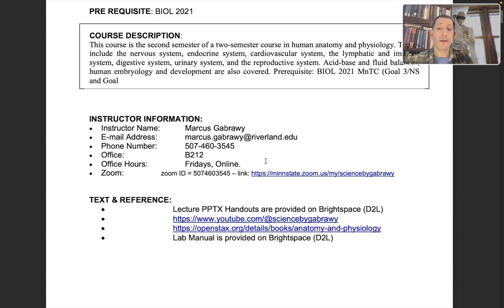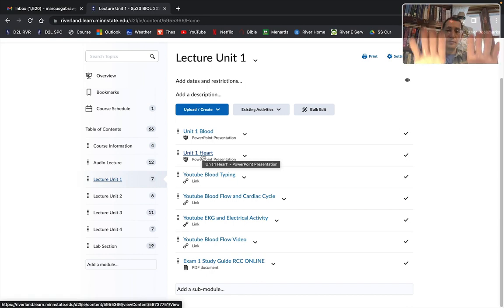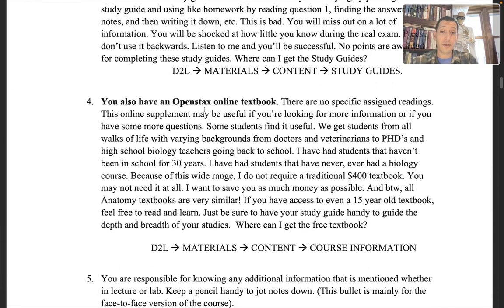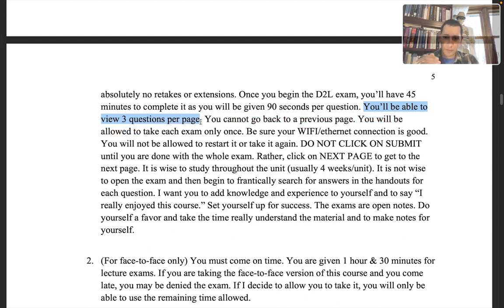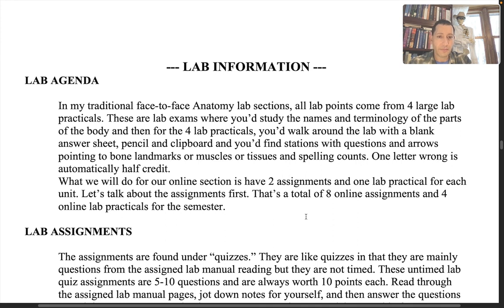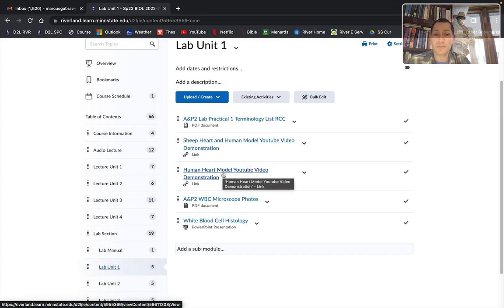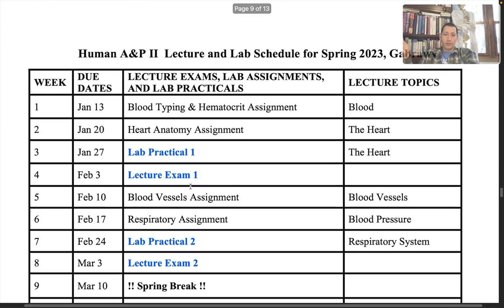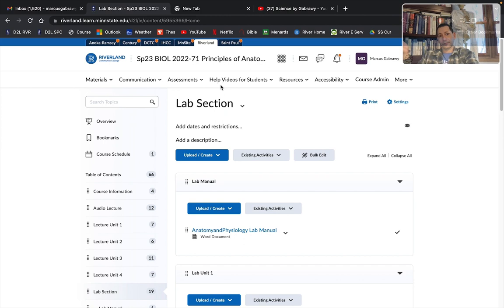A&P2 Online Orientation Video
This covers the syllabus and Brightspace.